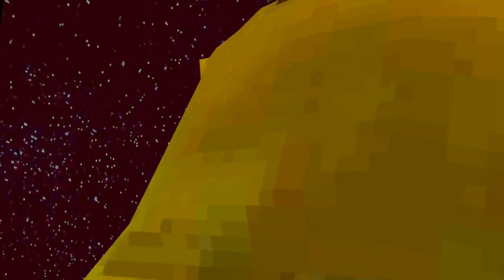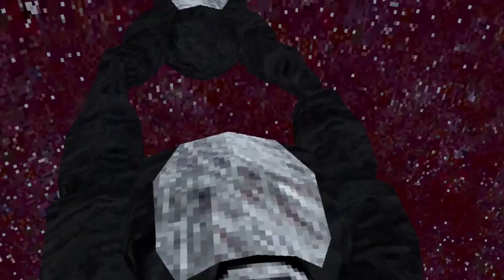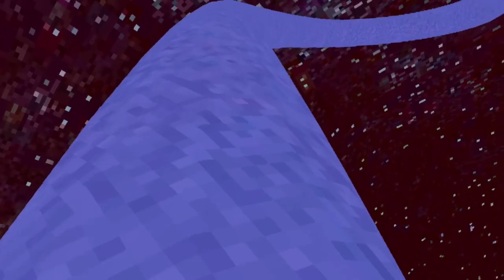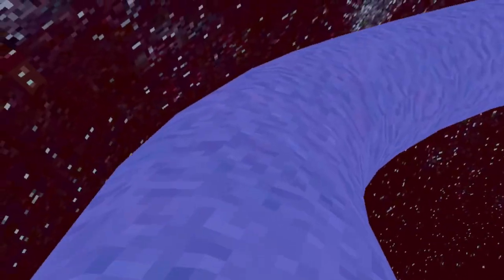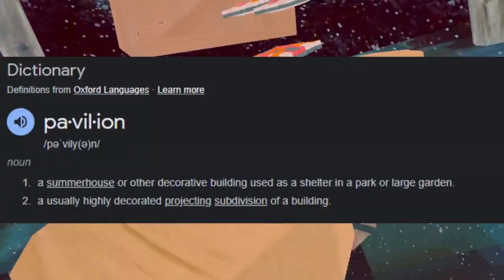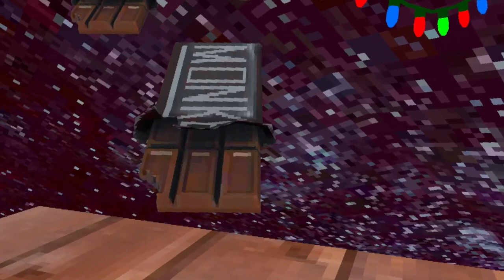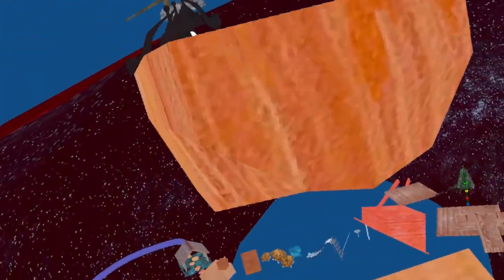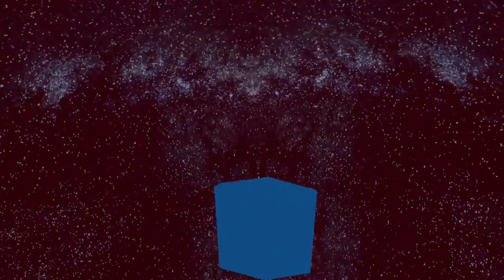ONLY UP BUT IN GORILLA TAG